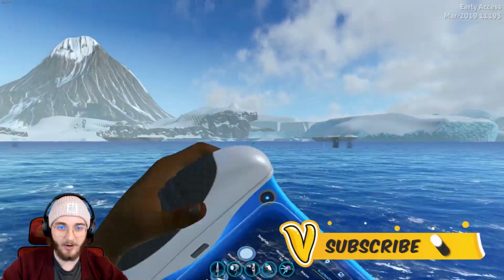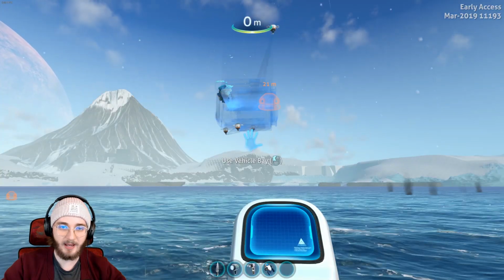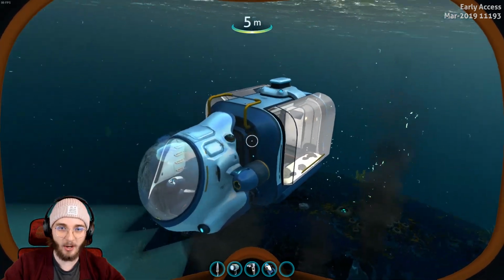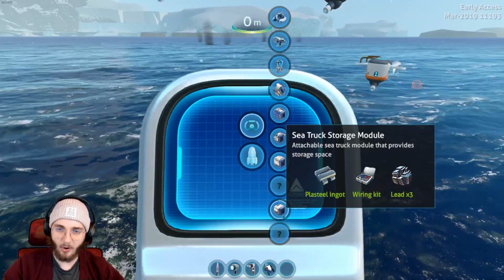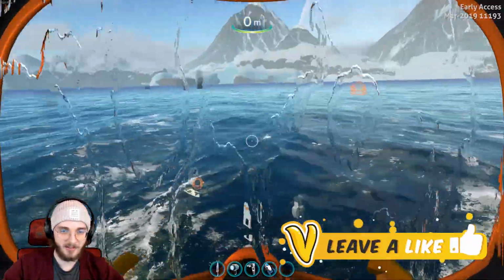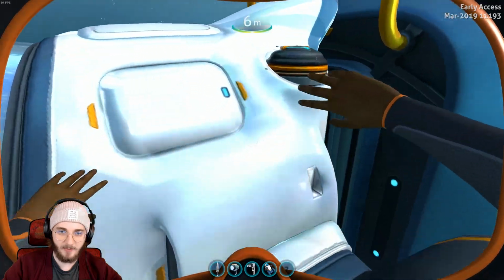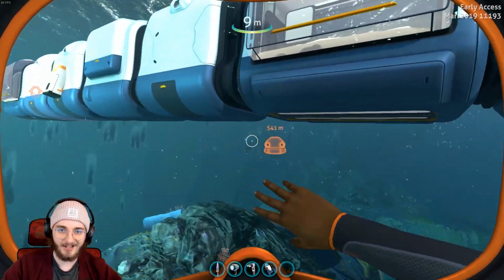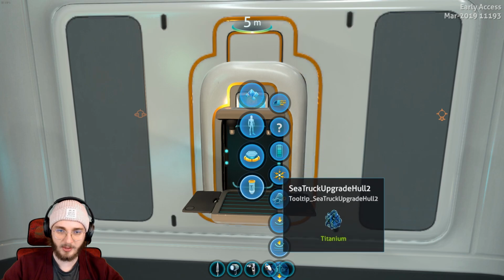NEW LONGEST SEA TRUCK IN SUBNAUTICA! - Subnautica Below Zero Update!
Subnautica Below Zero SeaTruck update, today we experiment & try to make the longest sea truck in Subnautica Below Zero DLC!